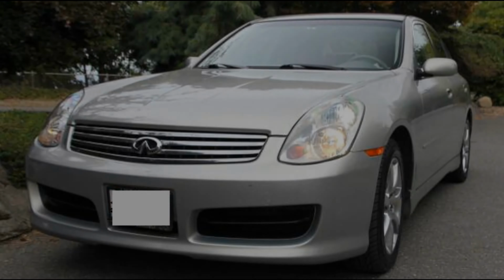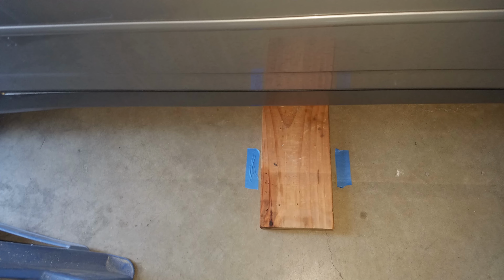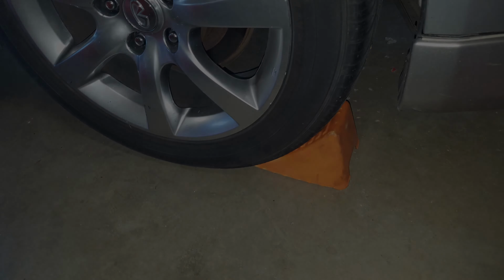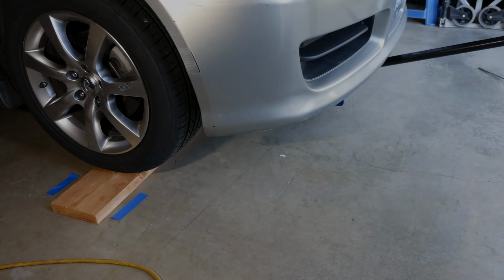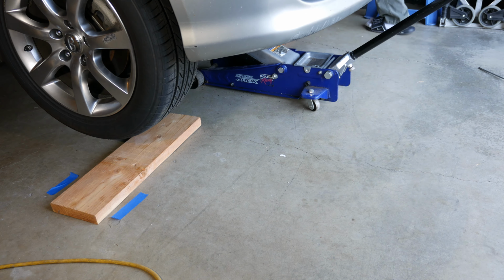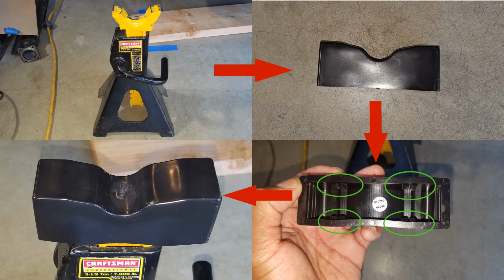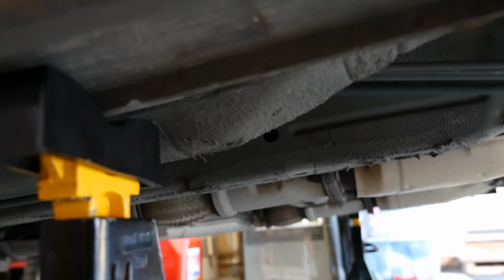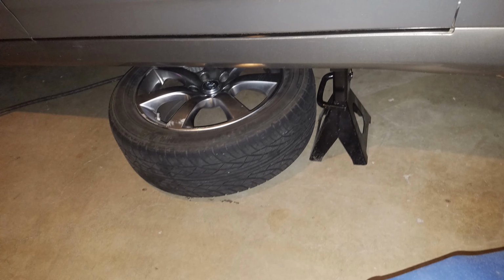2004 Infiniti G35X Jack Up Front End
In this video, I jack up the front end of a 2004 Infiniti G35X in preparation for replacing the front wheel bearings.

✔️ I believe this is a newer or rebranded version of the floor jack I've had for roughly 15 years
✔️ Capri 3/8" torque wrench